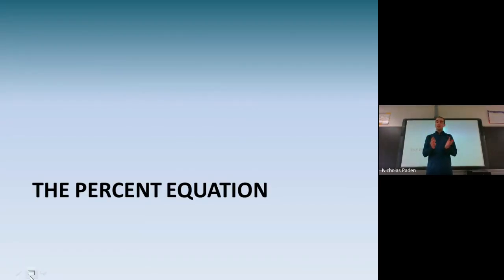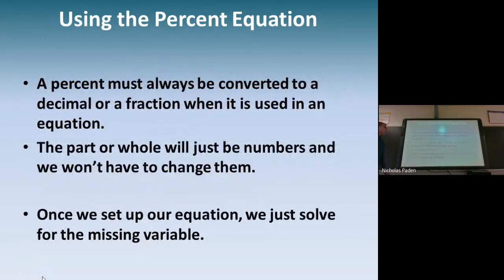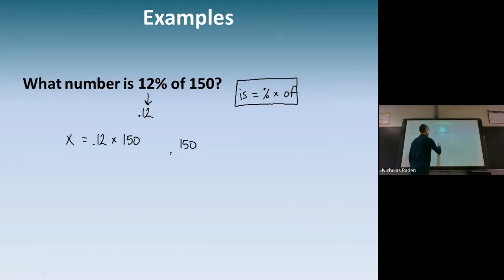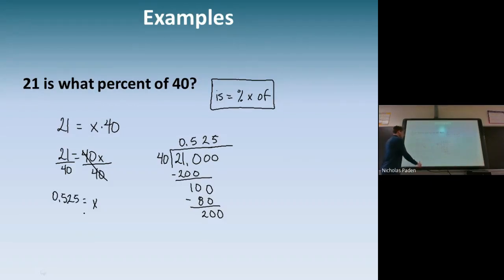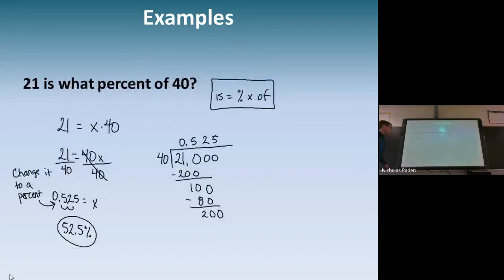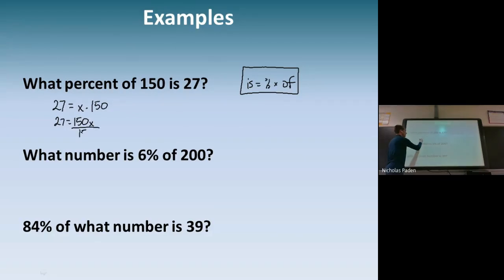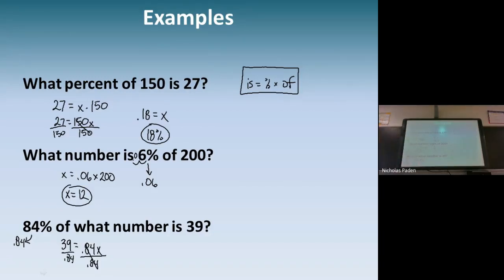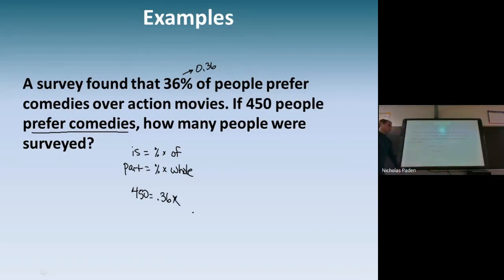The Percent Equation